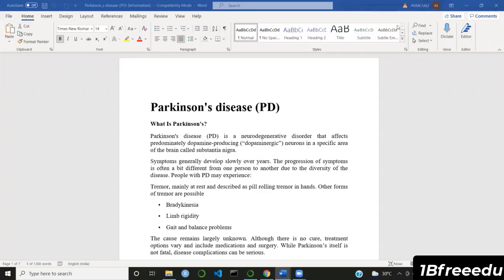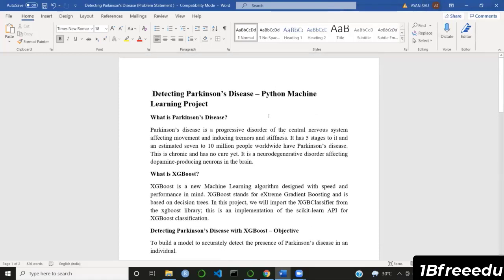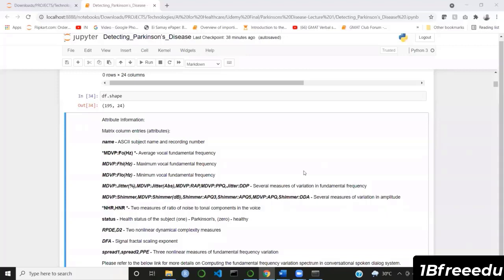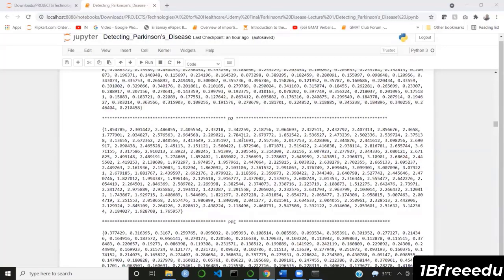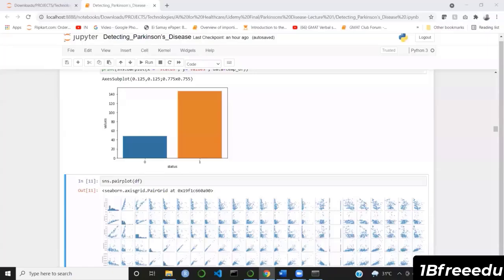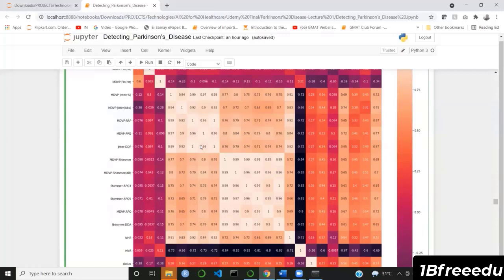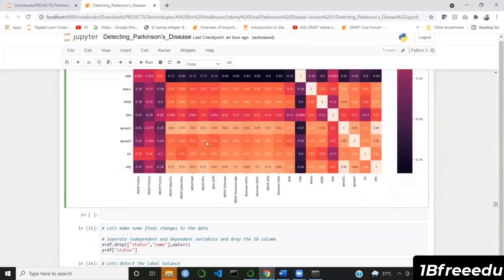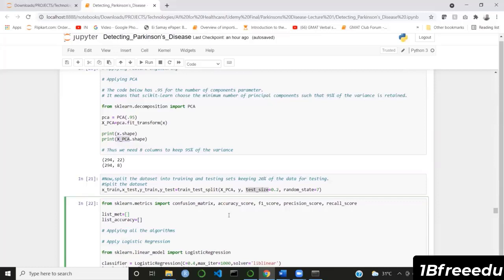Parkinson's disease detection using Machine Learning. Health Care Machine learning Project.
after machine learning tutorial, Now time to do some practice. we came up with Machine learning projects.

Our channel is about educate all free of cost. We cover lots of cool stuff such as  Data science , Machine Learning and other software courses